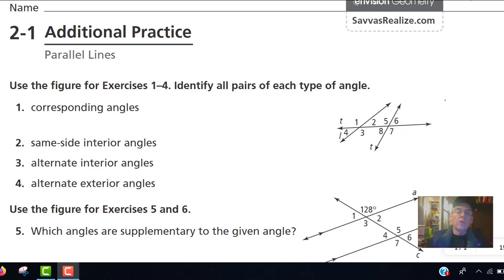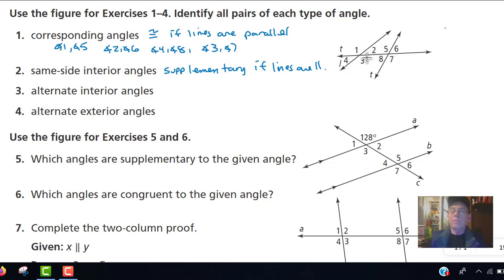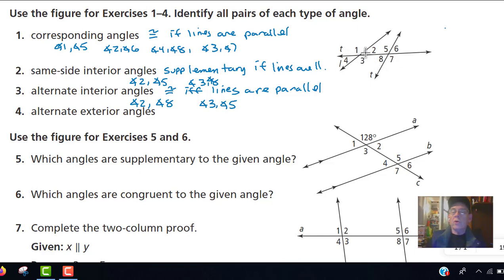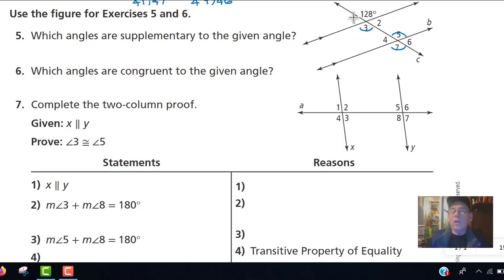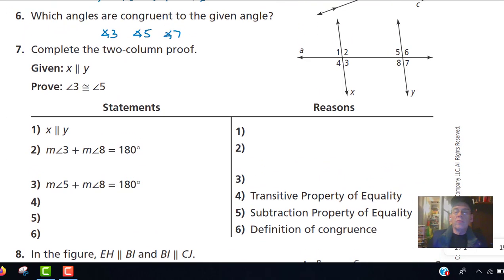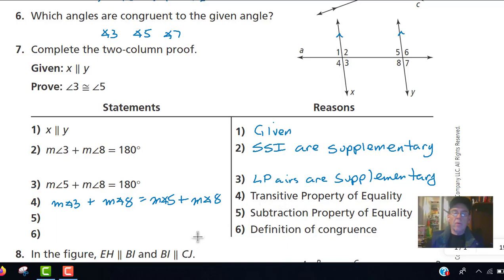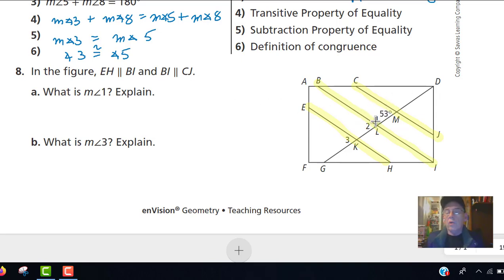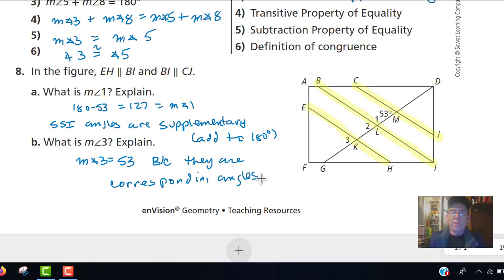2-1 Additional Practice - Parallel Lines and Transversals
This video accompanies the 2-1 Additional Practice on solving for Angles produced when a transversal crosses parallel lines.